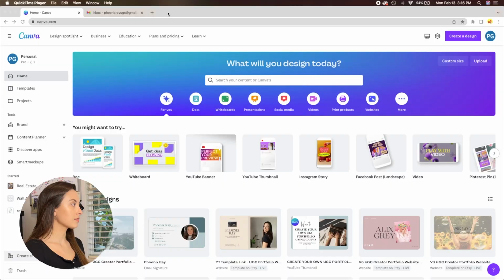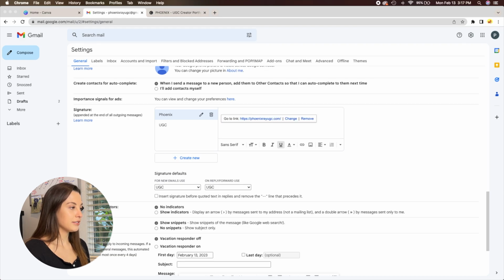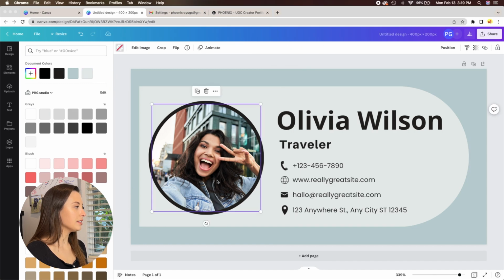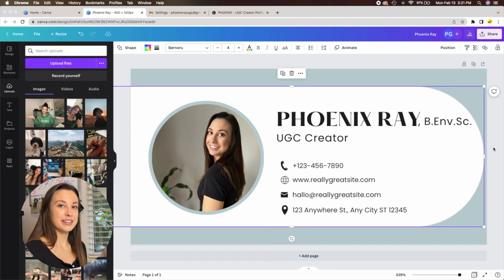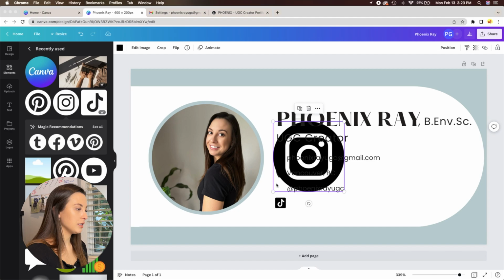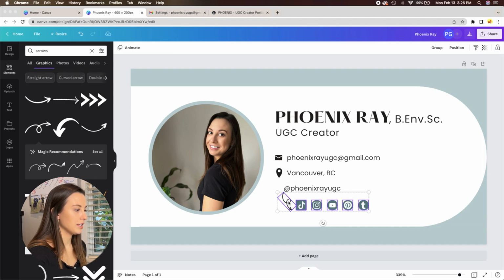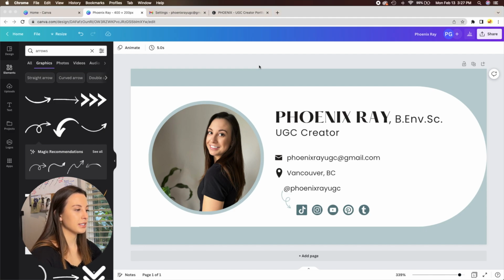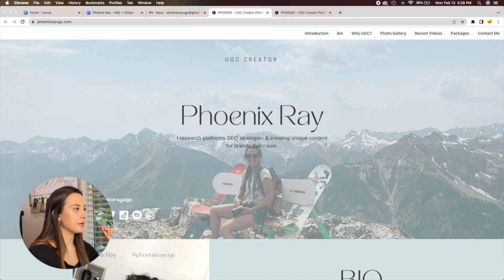HOW TO CREATE A UGC EMAIL SIGNATURE TO SECURE BRAND DEALS | STEP BY STEP TUTORIAL ON CANVA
Today's video is all about how to create your UGC email signature using Canva!

Claim your 40 FREE etsy listings here!